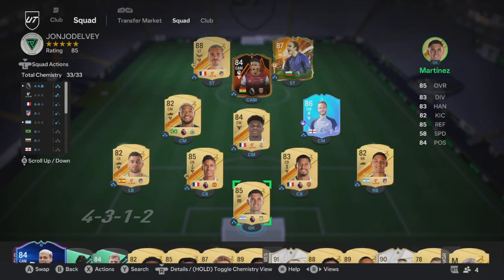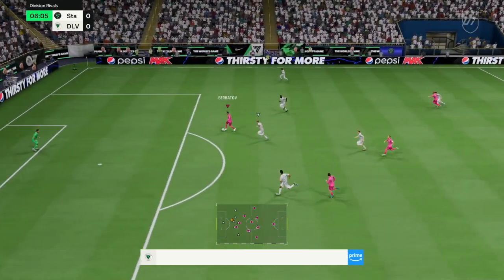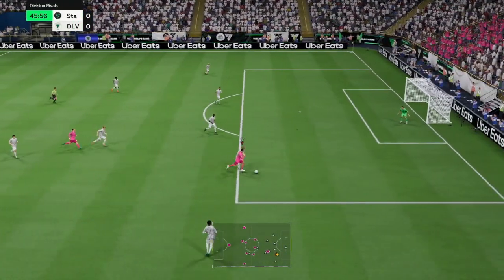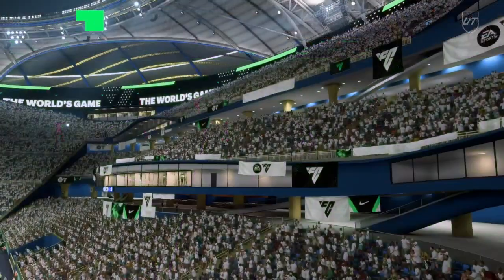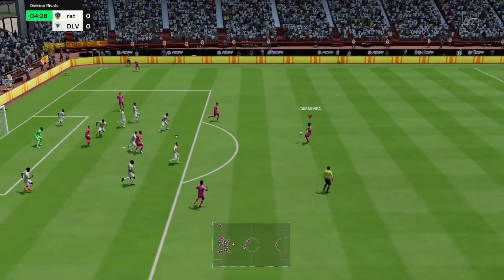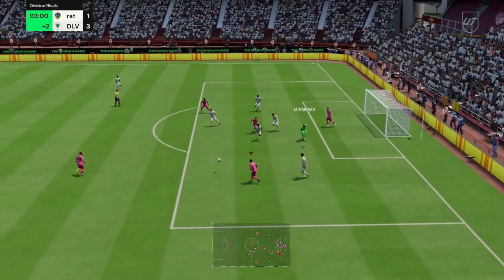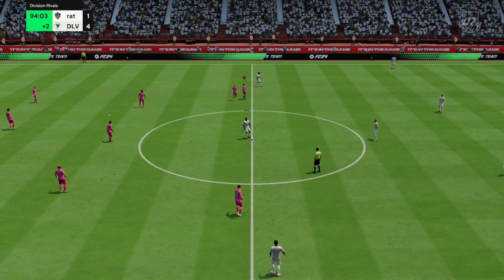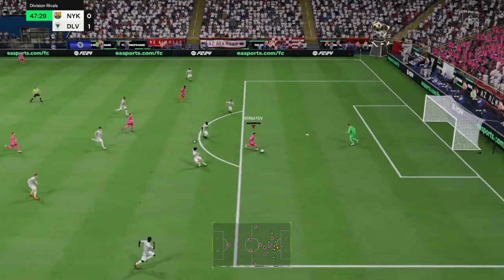EAFC 24 BERBATOV HERO PLAYER REVIEW!!!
Berbatov player review!